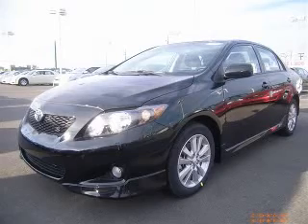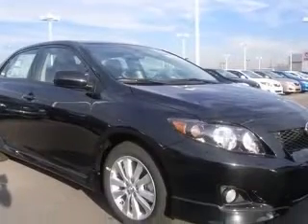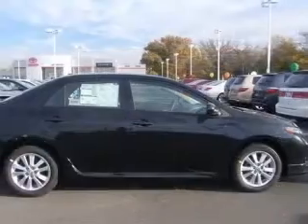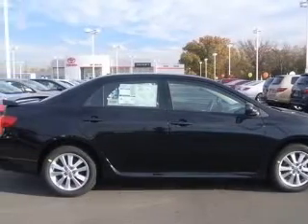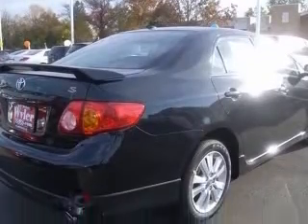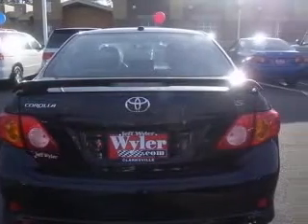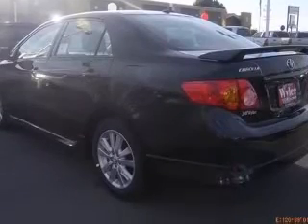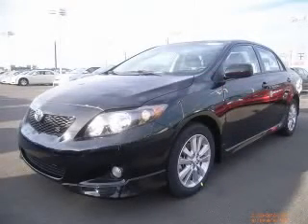2010 Toyota Corolla Jeff Wyler Toyota of Clarksville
2010 Toyota Corolla S
Engine: 1.8L 4 cyls
Trans: Automatic 4-Speed
Color: Black Sand Pearl